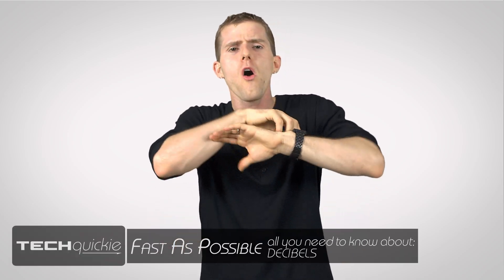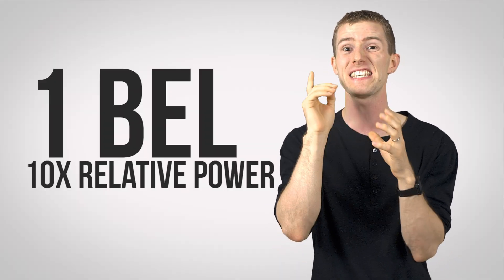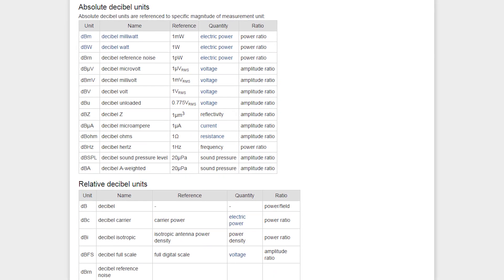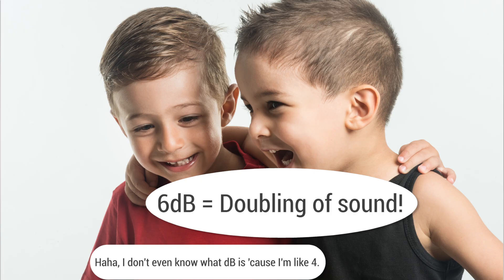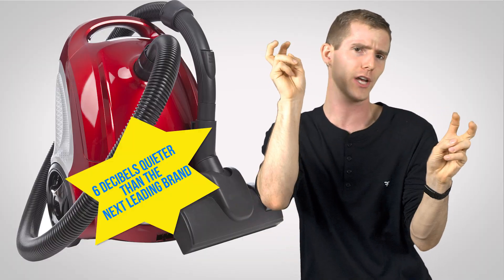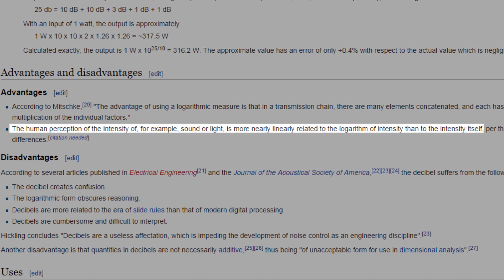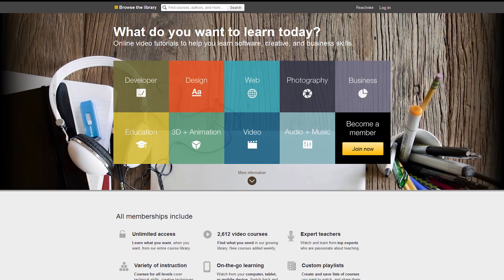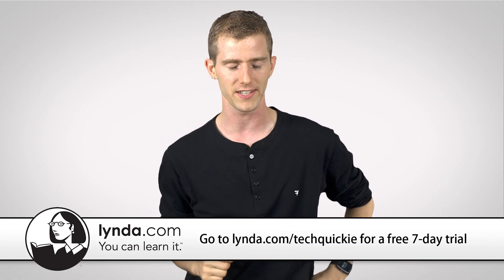Decibels as Fast As Possible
Decibel ratings are listed on many different pieces of computer hardware as a measure of sound intensity... But what is a decibel?

Sponsor message: lynda.com is your one stop shop for learning a variety of skills online, at your own pace.

Title: Krewella - One Minute (DotEXE's Dopest Dope Remix)